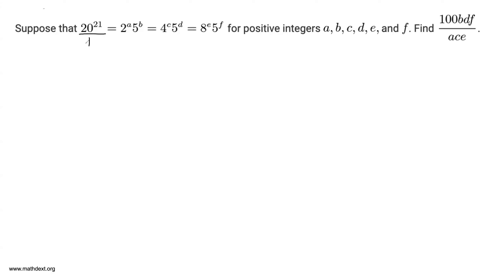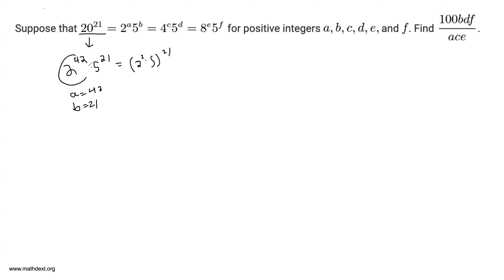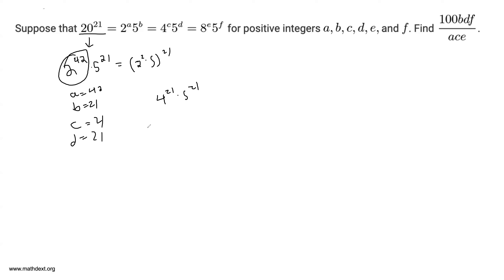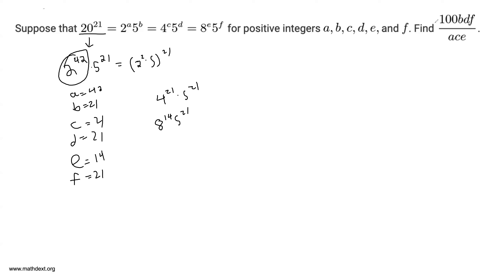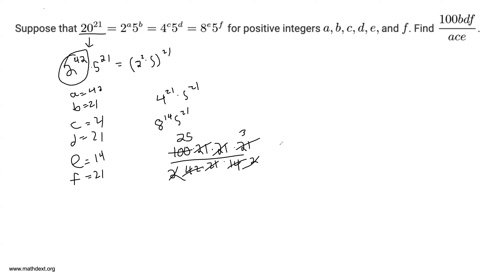MMATHS 2021 Individual Round Problem 1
In this video, we solve problem 1 of the individual round of MMATHS.